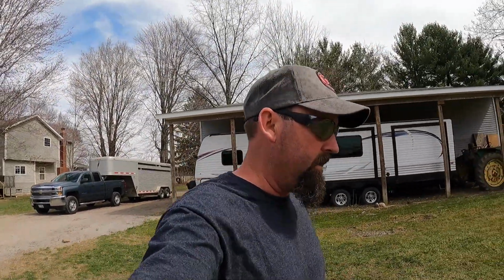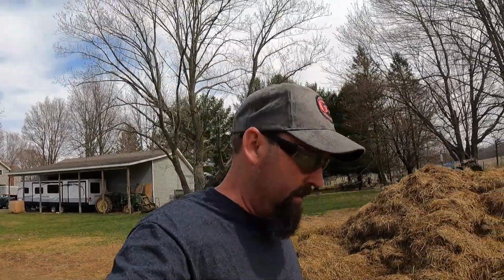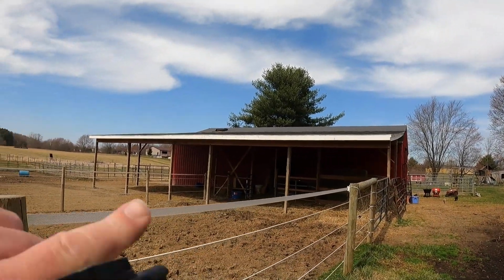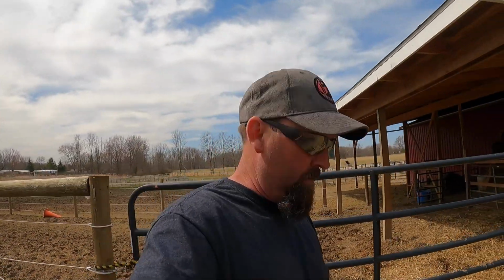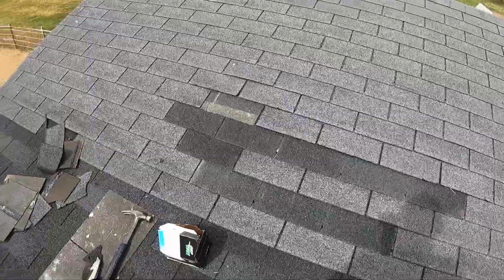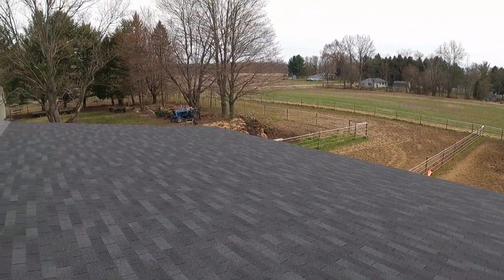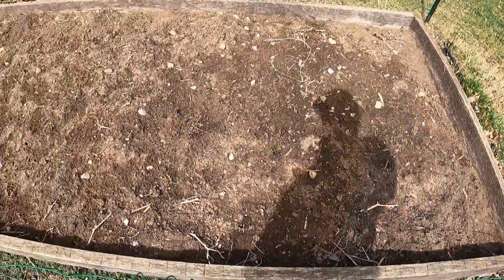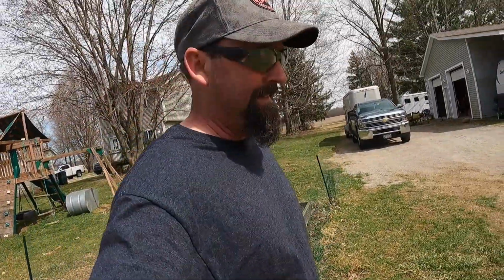Storm damage repair!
Welcome back to the channel today we are repairing our roof on the horse barn from storm damage. We had some high winds that caused some storm damage on the roof so we had to do a little repair.